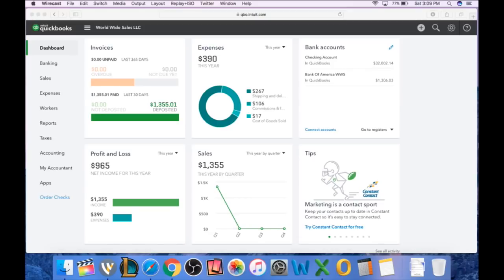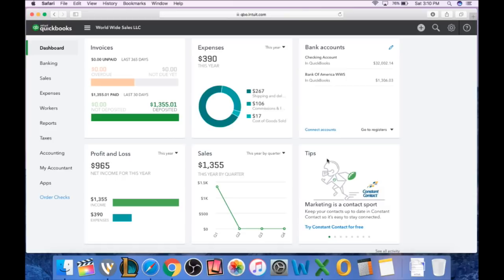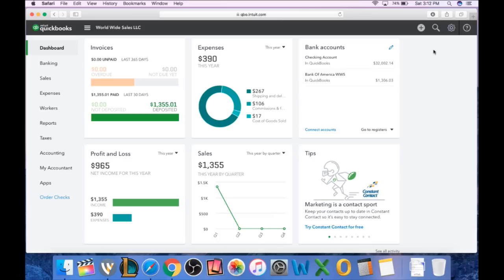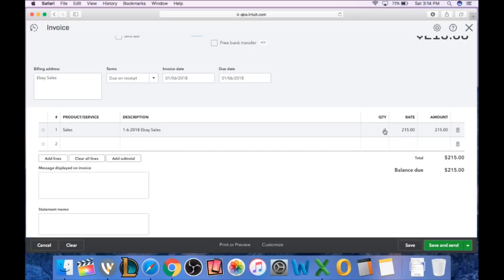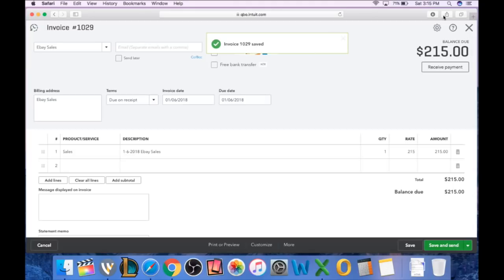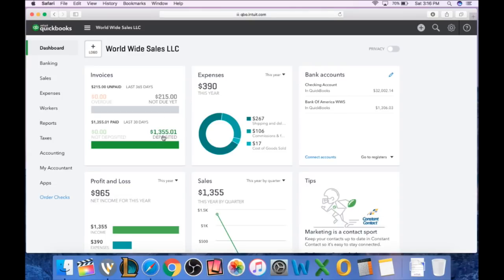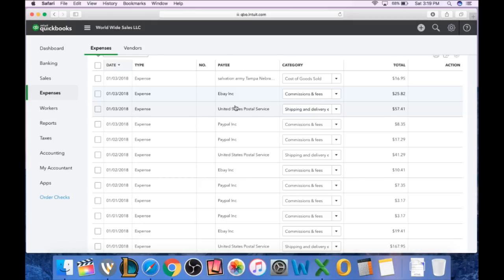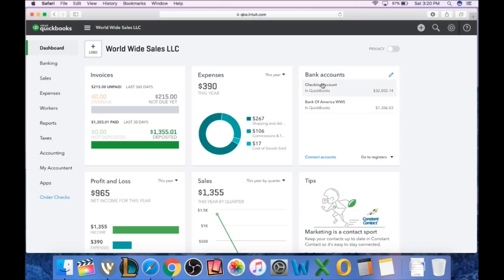How to Use. Quickbooks Online Accounting. Small business, Ebay Amazon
How to use quickbooks online small business accounting software for eBay & amazon sellers

Rockstarflipper @Gmail.com

*Ebay/Amazon Equipment

Facebook.com/Rockstarflipper
Instagram.com/Rockstarflipper
Twitter.com/Rockstarflipper